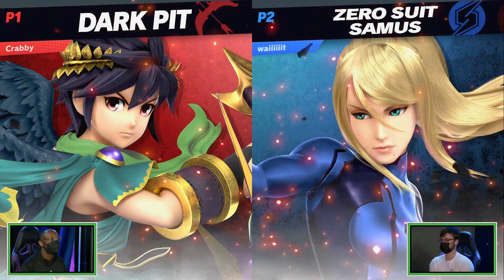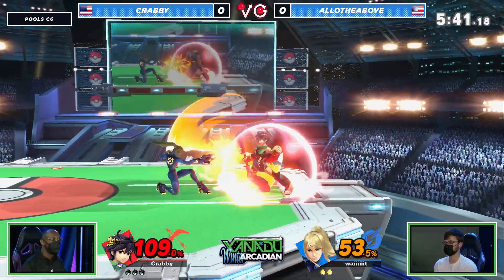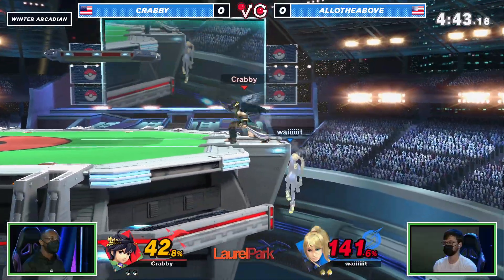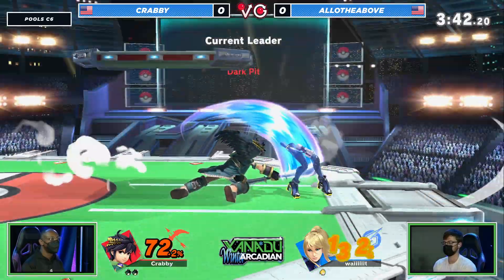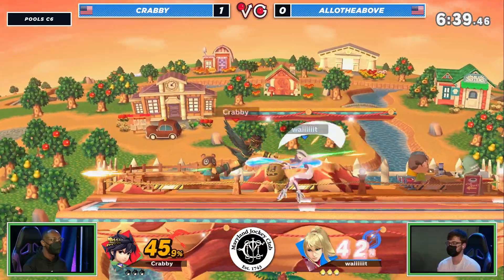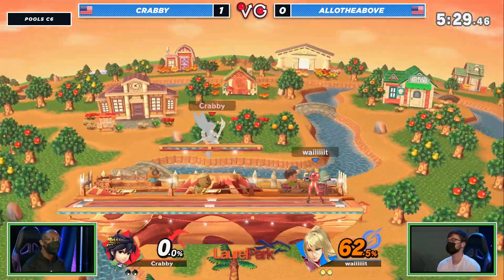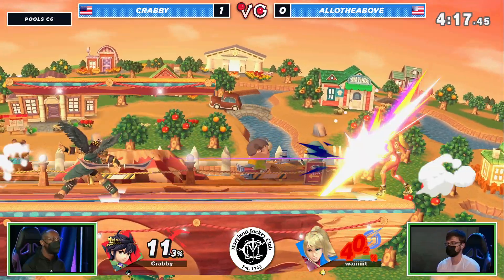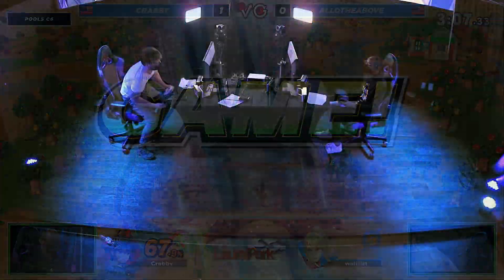Xanadu Winter Arcadian - Crabby (Dark Pit) Vs. allotheabove (ZSS) Smash Ultimate - SSBU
Xanadu Games At Laurel Park
198 Laurel Race Track Rd.